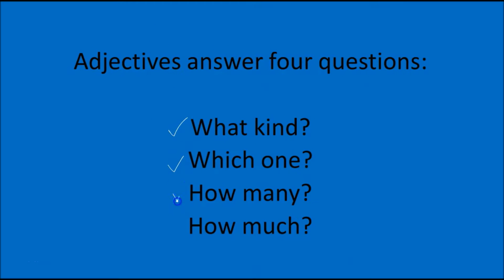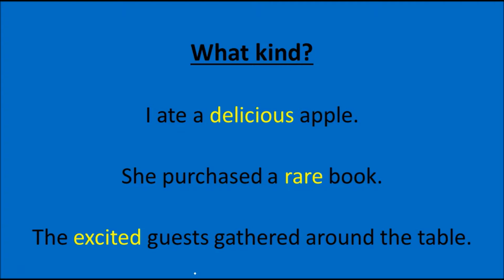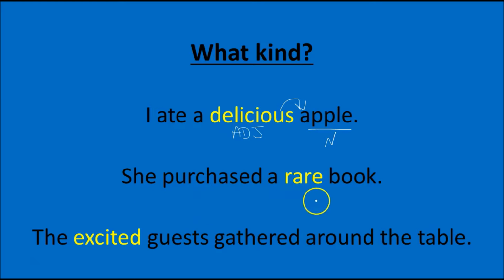Common Adjectives - Grammar Lesson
Another grammar lesson from GrammarFlip.com!  Gain access to hundreds of practice exercises, writing activities, games, and more.